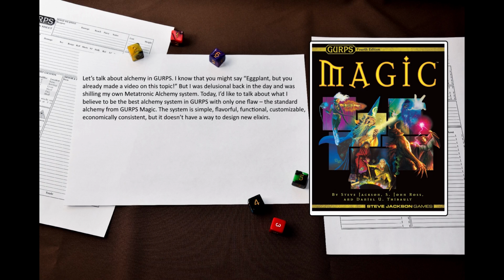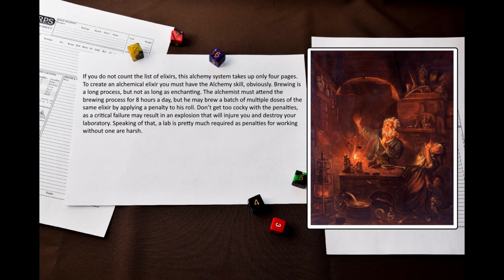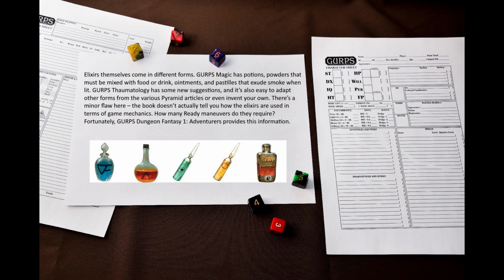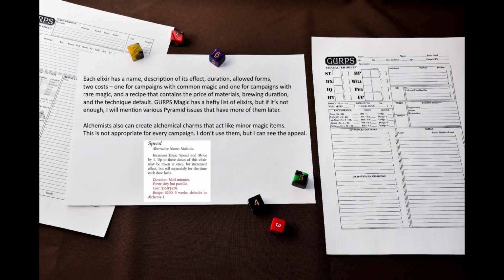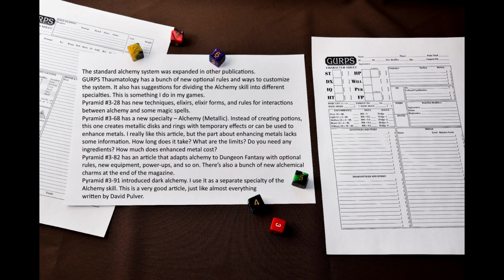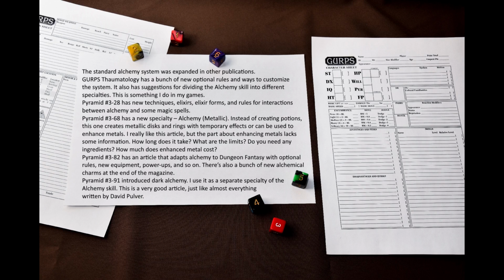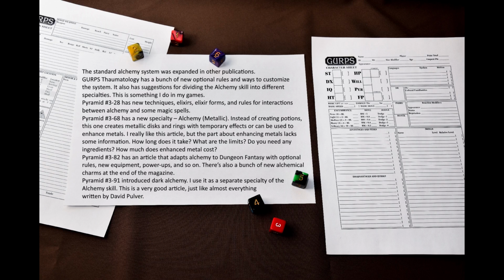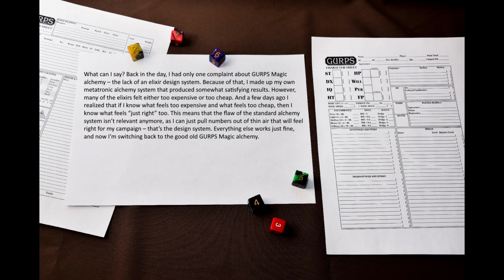Alchemy from GURPS Magic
In this video, I will give you a short overview of the alchemy system from GURPS Magic.